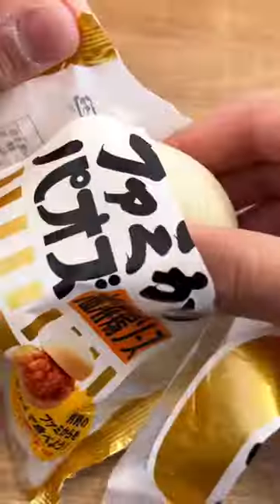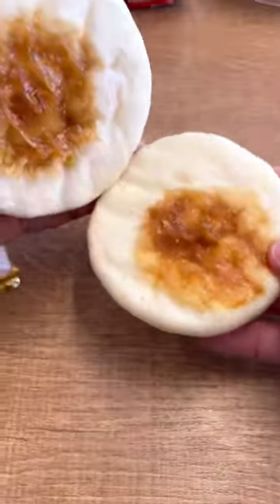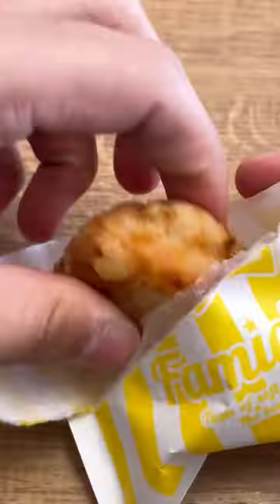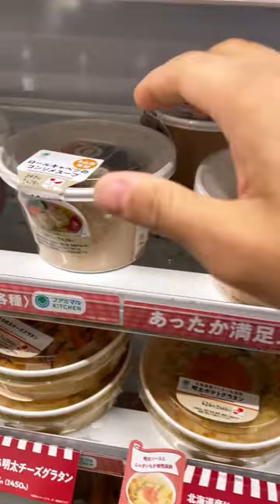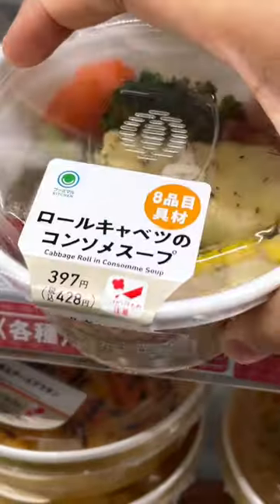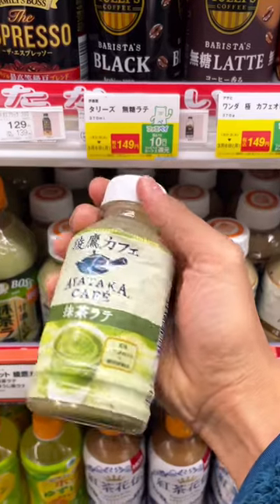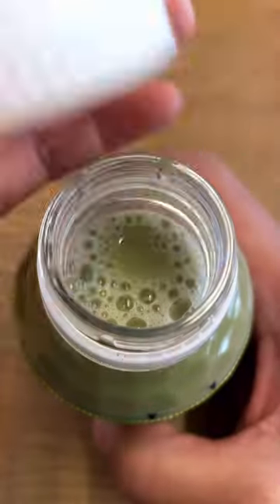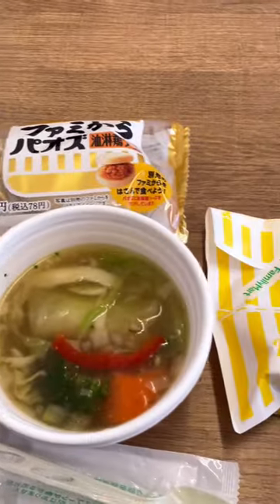$5 Lunch in Japan - Convenience Store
This is what I had as a meal in Japan. All the food was bought at a convenience store.